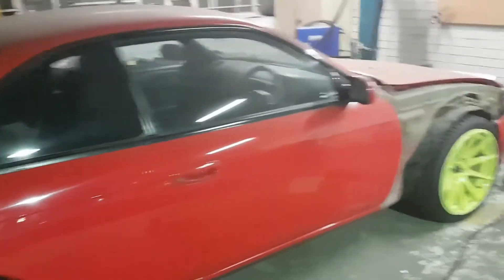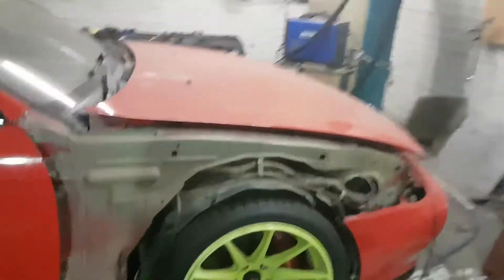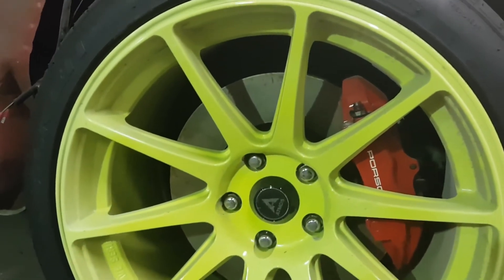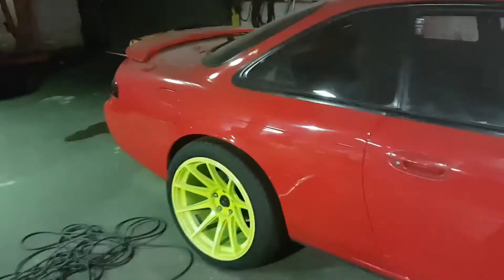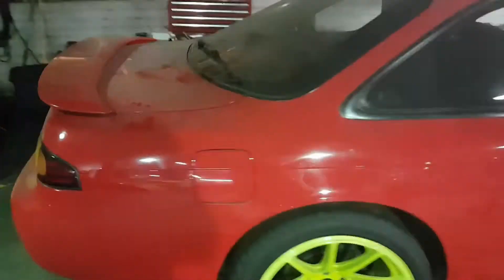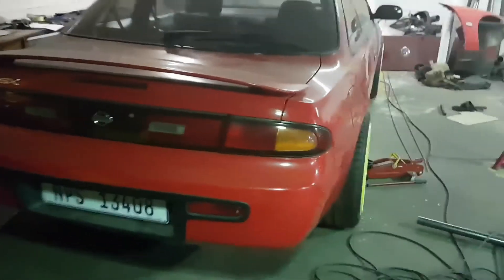How difficult is to to make a Turbo manifold???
I'm in the process of making a turbo manifold for a SR20det. This is definitely not the first one I've made. lol. Thanks to the guys in the previous video for posting their answers in the comments :)